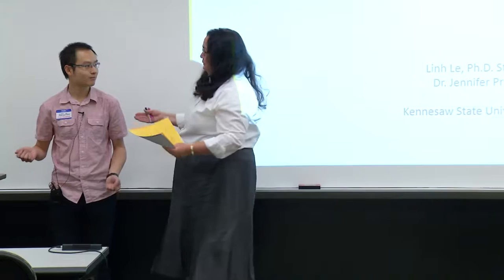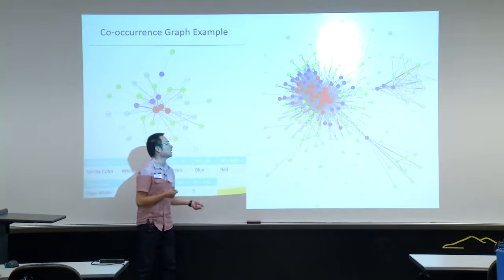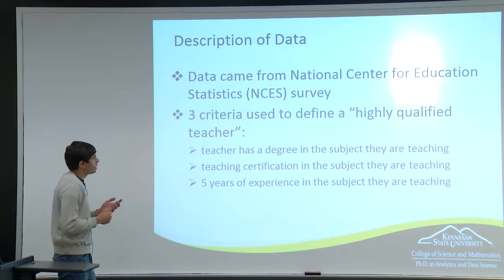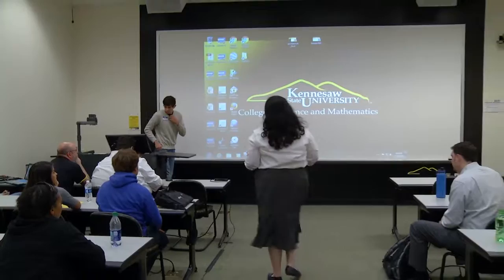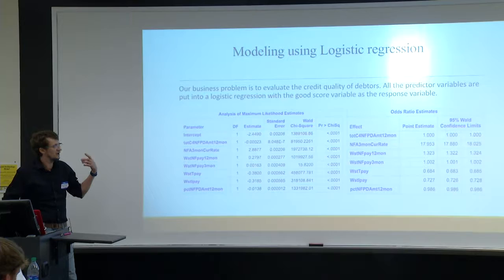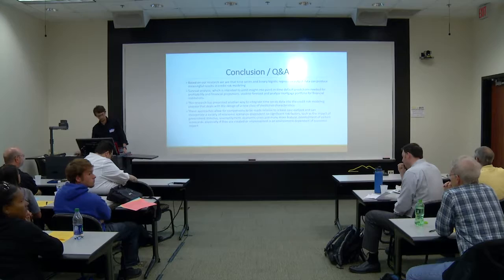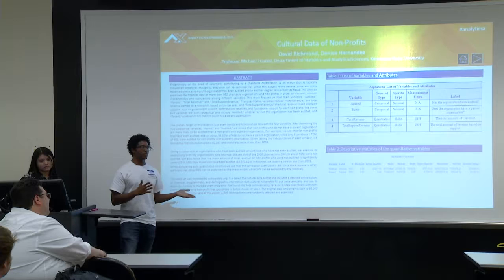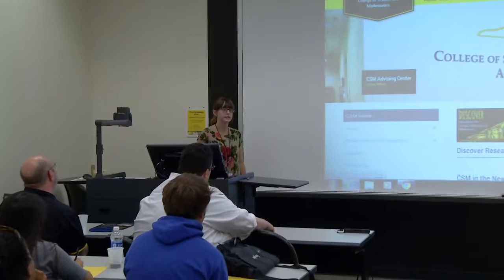Statistics Showcase Fall 2016 | Kennesaw State University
A series of speakers showcase their work in the Statistics Showcase of 2016.